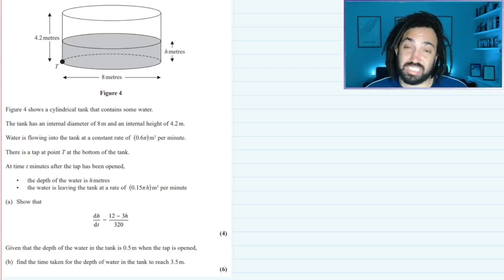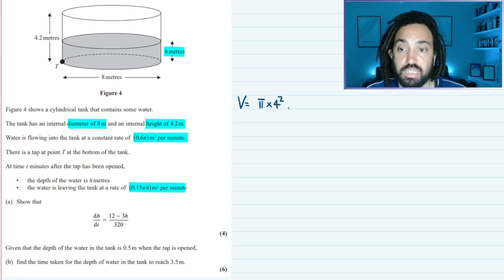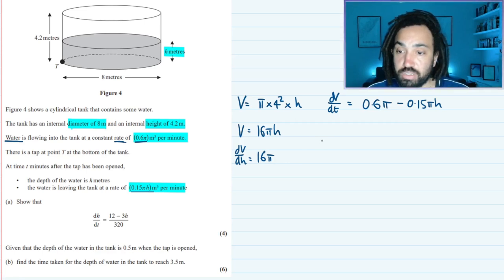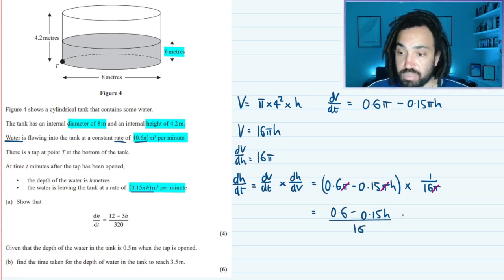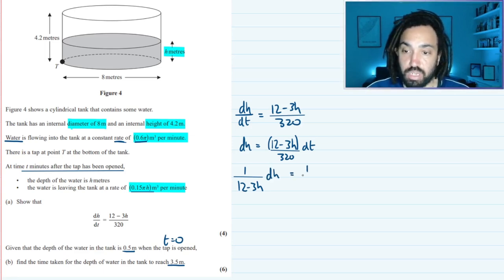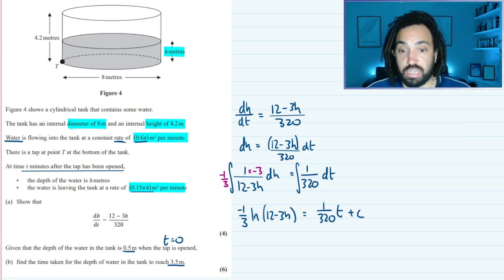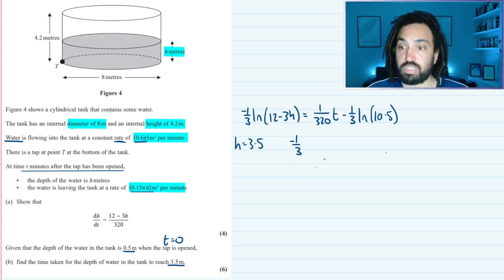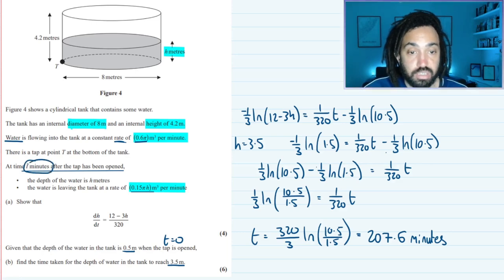Does anyone like these questions?!! | Tricky A-Level Maths Question #44